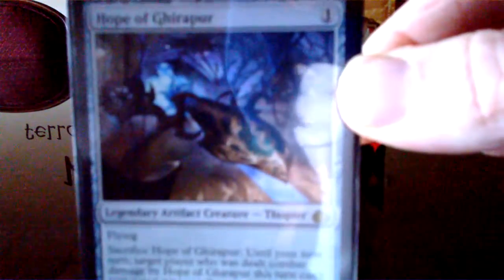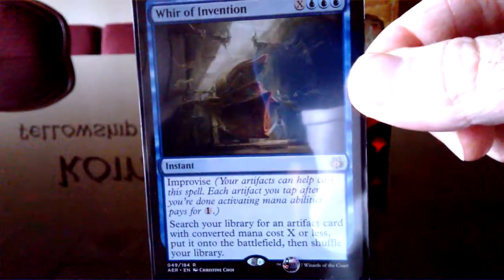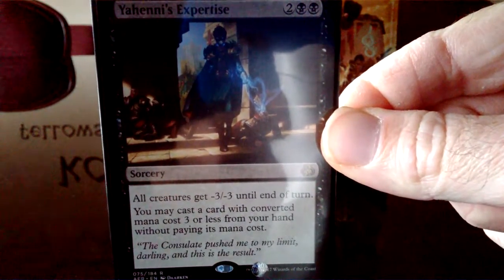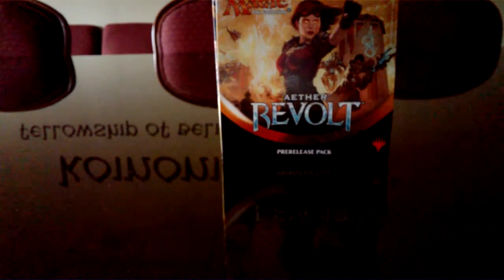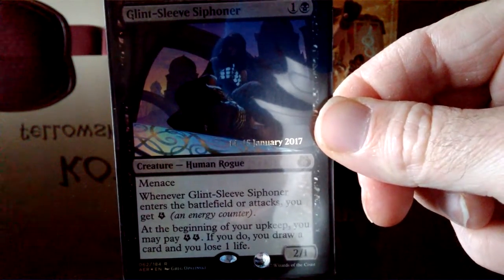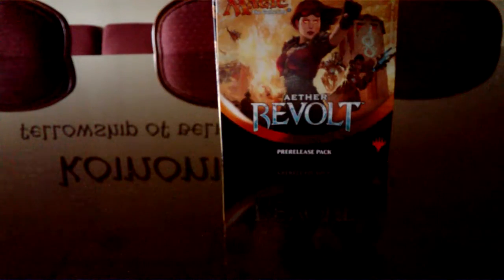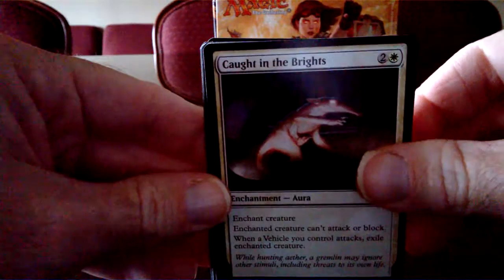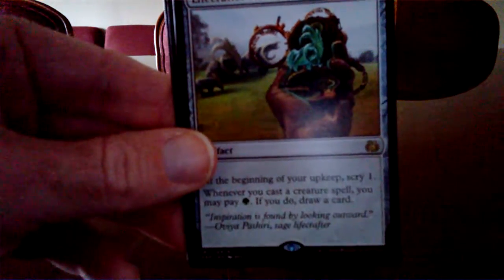MTG Aether Revolt Prerelease report and pack opening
Find out how I did and see the new cards!!!